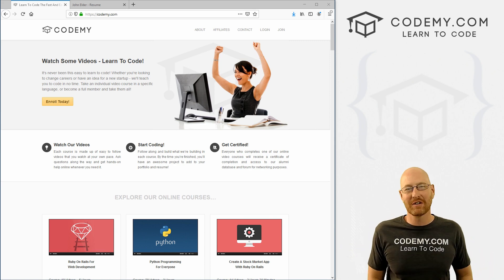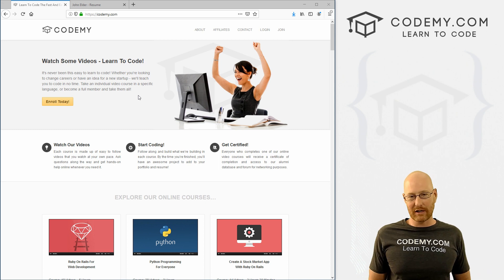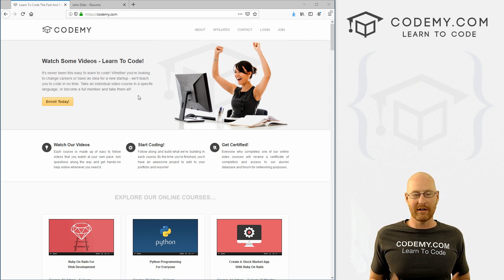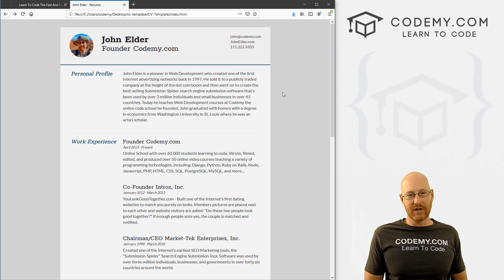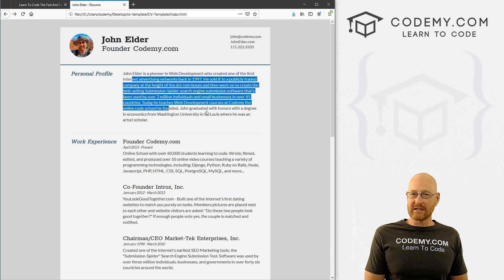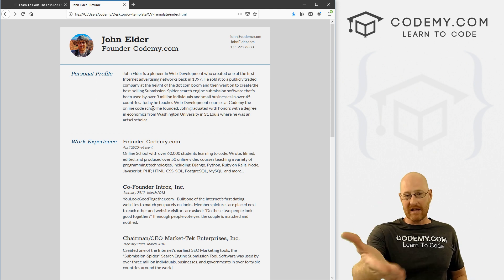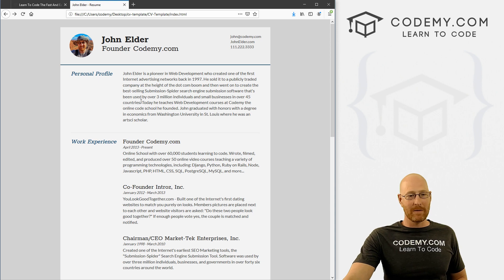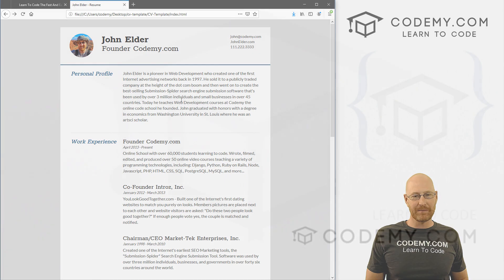Build A Resume Website With...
In this series I'll build a simple Resume website using different web stacks and programming tools.  I'll build one using:

Node and Javascript
Python and Django
Ruby on Rails
PHP
HTML and CSS
And more...

If you've ever wondered what different technology stacks look like, this is the series for you!

Follow along and build what I build.